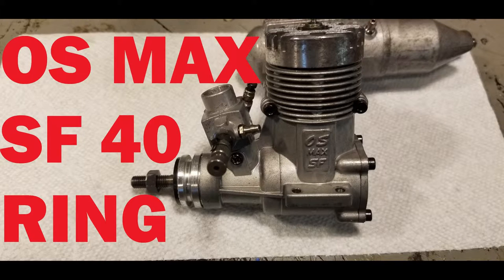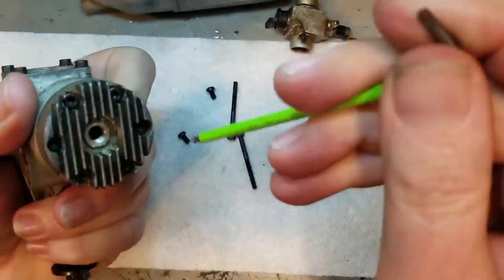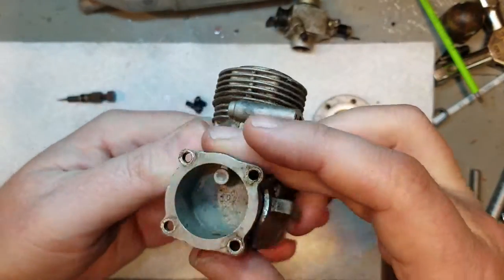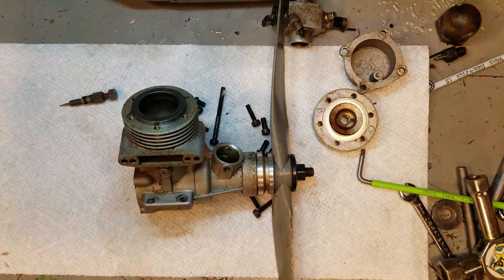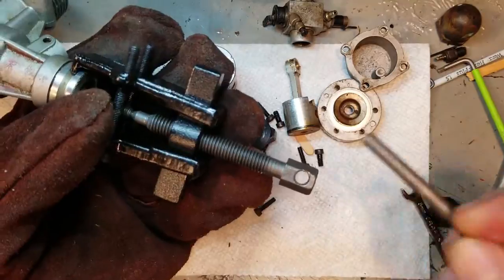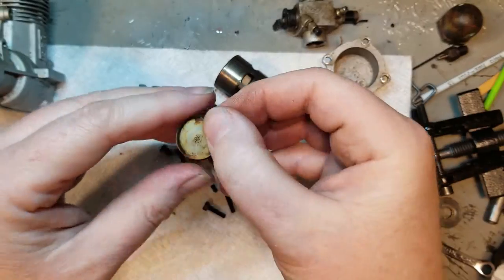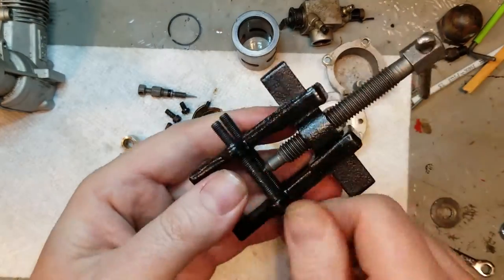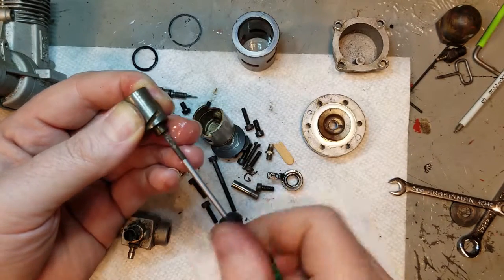OS MAX 40 SF Ringed Model airplane Engine Rebuild New Bearings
OS Max 40 SF Ringed that I bought from RC Groups in for a rebuild.  I tried dubbing over the video but it ran at a slower speed since my computer was getting bogged down.  So I cut in some music.

I like money so click on my links!!!:
2 jaw puller on ebay

Filmed on Galaxy S8+
Shotcut and Audacity